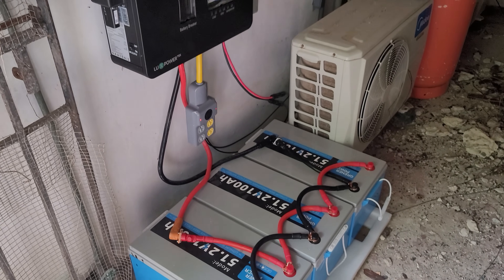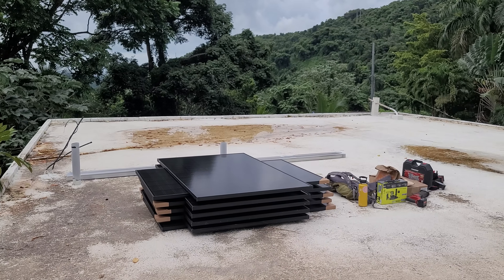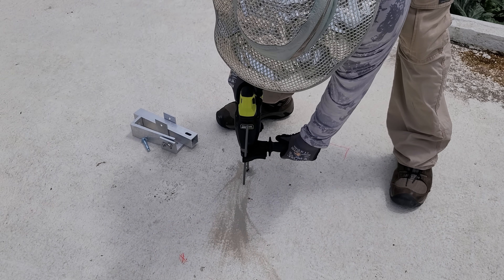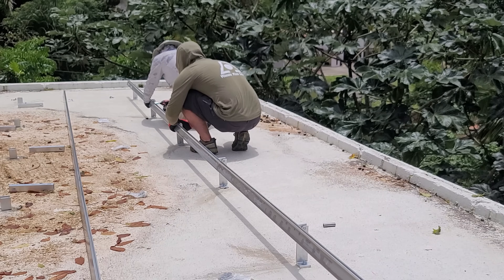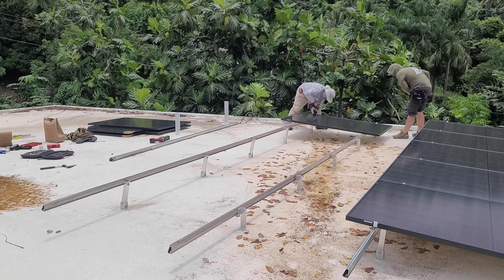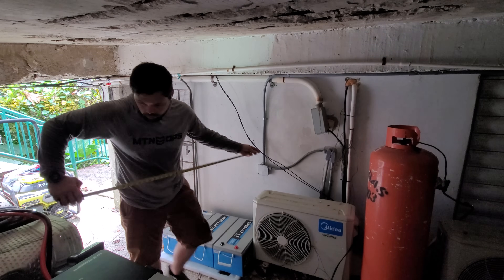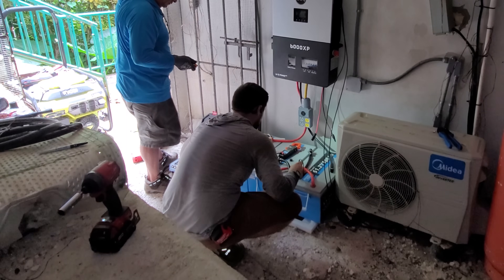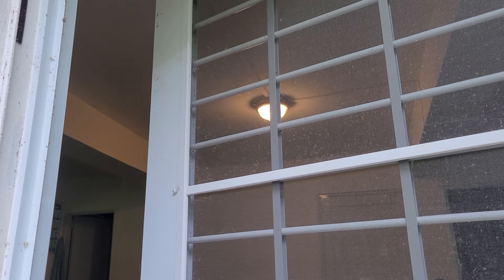Off-Grid Solar for CHEAP in Puerto Rico Rainforest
I help a customer take their entire house off-grid using this EG4 inverter and Grener batteries so she doesn't have to worry about blackouts or power bills anymore.